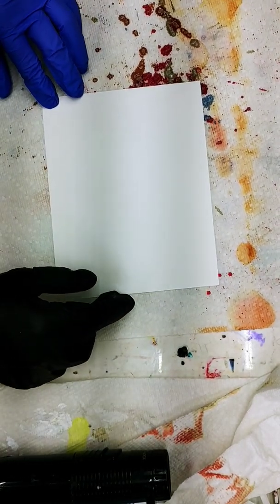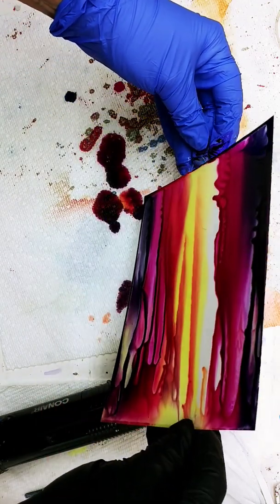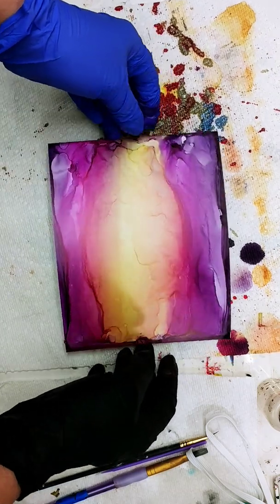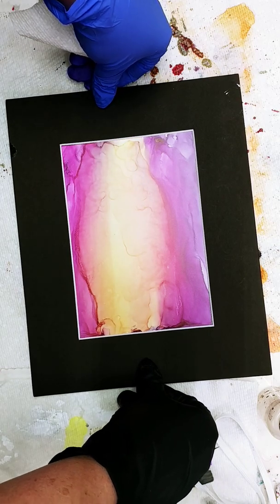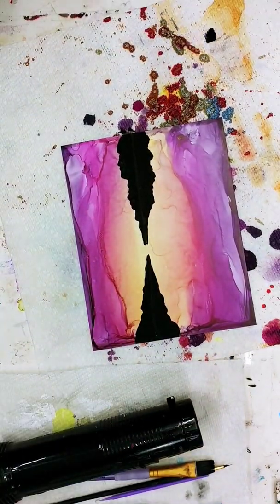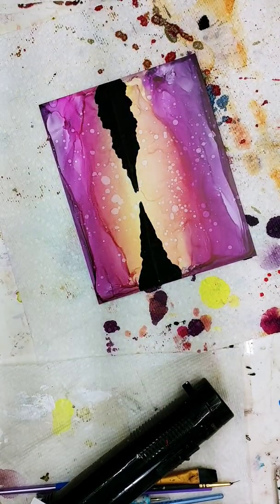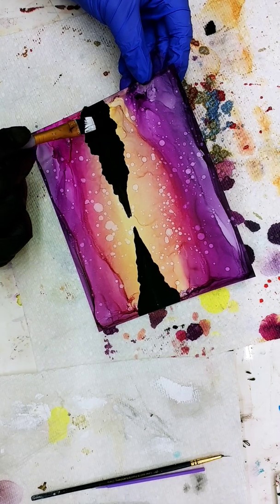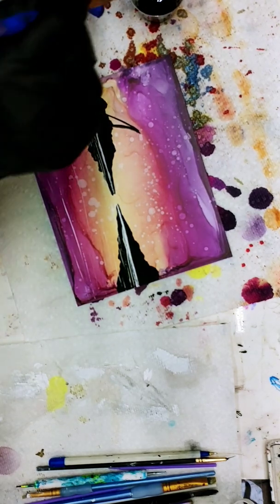#7 Beach scene in alcohol inks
A quick video one a beach scene in alcohol inks.

You'll need some purple and yellow inks and some black and white acrylics.

Share a photo with me if you follow this tutorial.

Happy Painting everybody